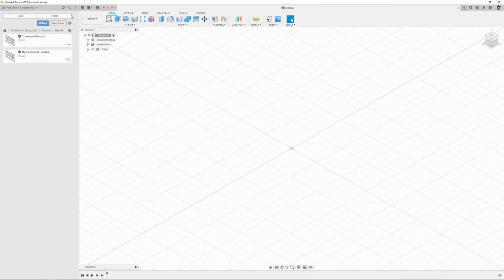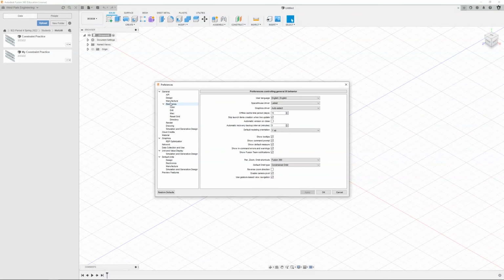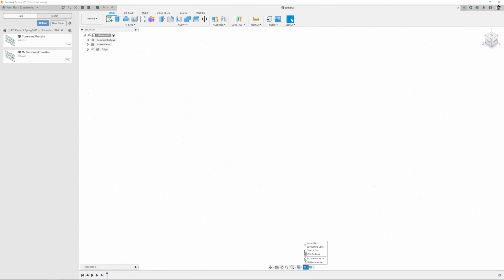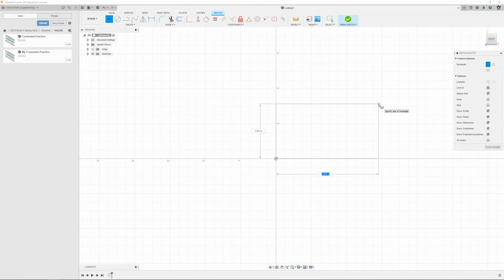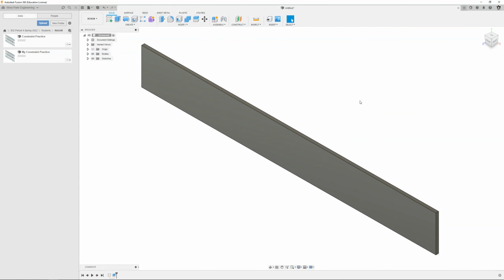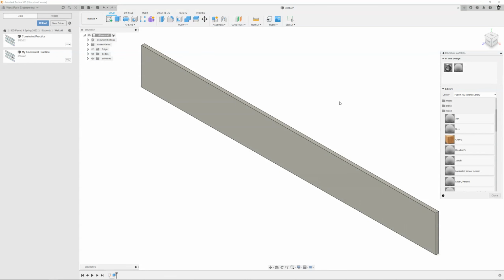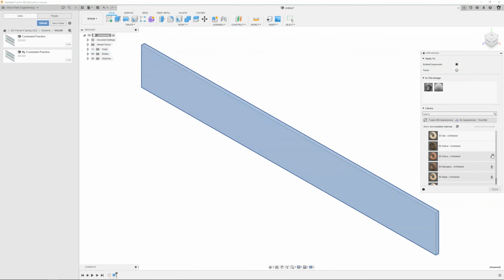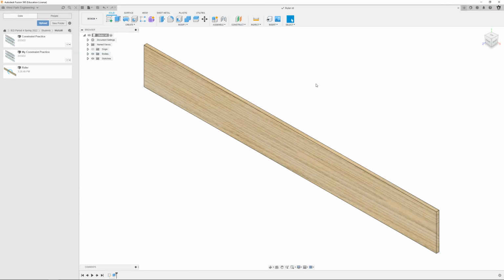Ruler Design - Getting Started